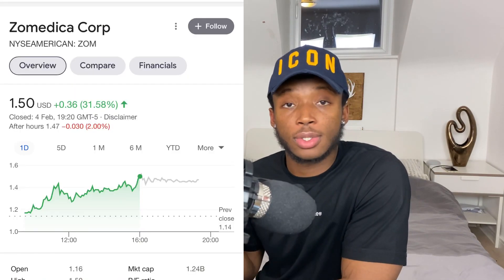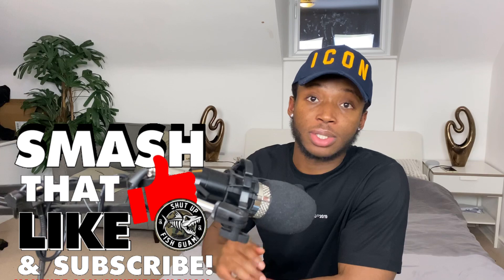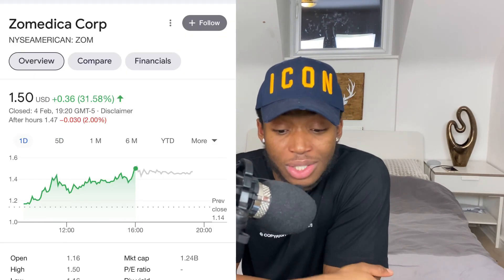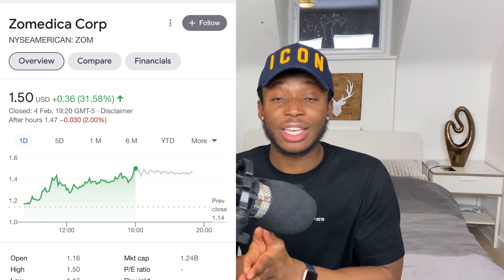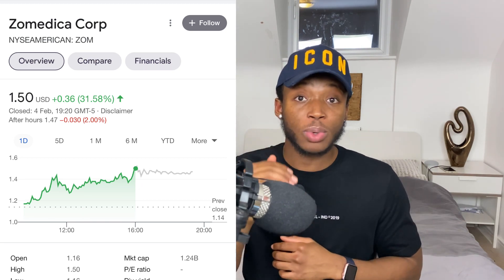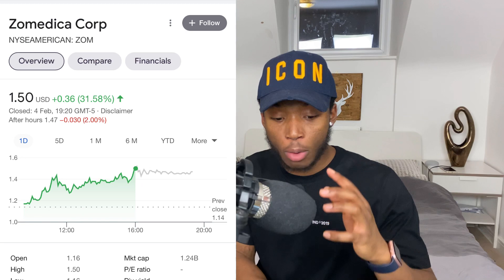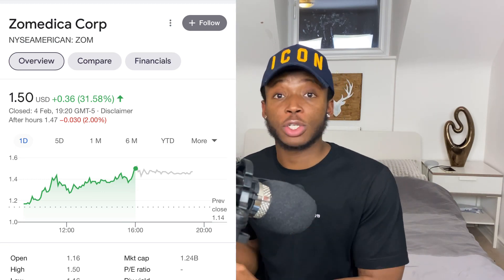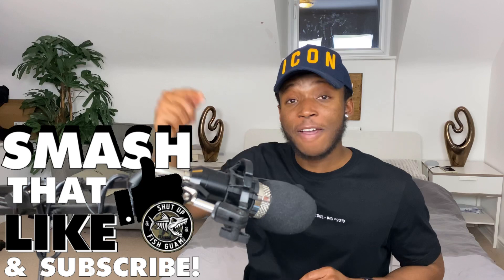Zomedica (ZOM) Is Up Huge - Is This Penny Stock Still A Buy?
In this video we’ll be going over Zomedica (ZOM) penny stock, which is up huge. We’ve been talking about this penny stock since $0.48, and now it’s sitting at $1.50. Is ZOM still a buy? In this video I’ll also talk about price predictions for this penny stock and what price you should look to get in.

Trade stocks, ETFs, Options and Cryptos all from one account with 0 commission! Sign up, open and account and make your first $100 deposit and get 2 FREE Stocks worth up to $1850.

Remember also, these penny stocks are very risky so be very cautious when investing into them.